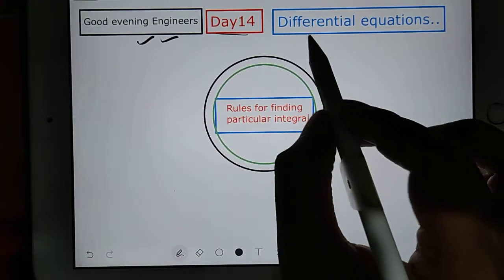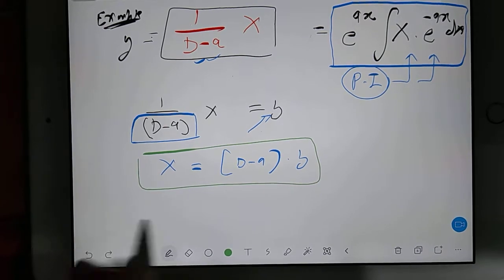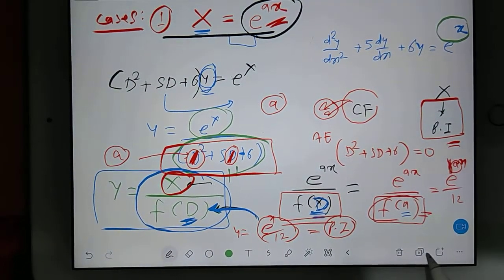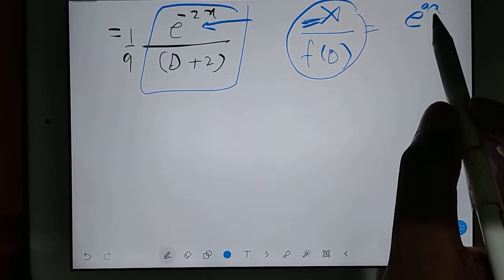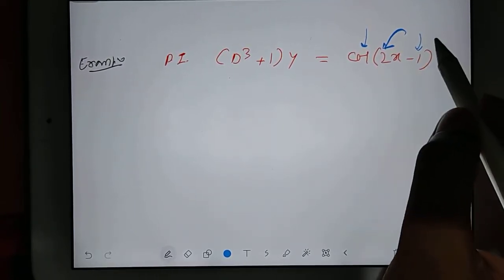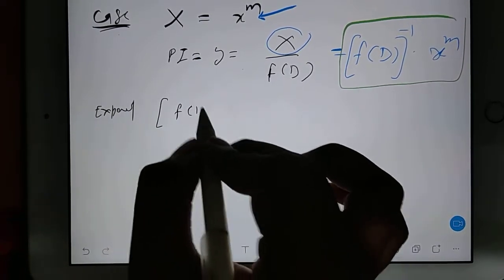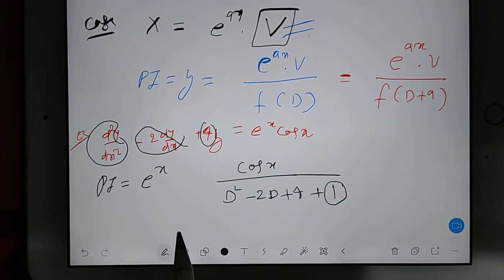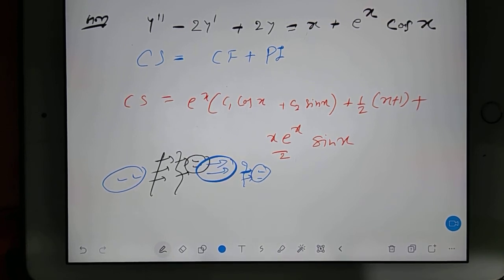differential equation part 5 | Full course Engineering mathematics for GATE | concept library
🟢GATE AEROSPACE 2023 coaching admission

5 times GATE AE qualified.
7 years of GATE AE , ME , XE subjects teaching
15 years of IIT JEE & NEET subjects teaching
4 years of teaching Aviation pilots in abroad countries.

facilities For our regular  class room students
👉 Hand written notes , handbook , formula book
⚡⭐💥 Free crash course also for 40 days , free for regular Students with 2 revisions.

1 - aircraft propulsion
2 - aircraft structure
3 - Aerodynamics
4 - flight mechanics
5 - rocket propulsion
6 - space dynamics
7 - engineering mathematics
8 -  verbal ability
9- numerical ability
10 - miscellaneous
11 - bridge course foundation for GATE
12-  crash course
13- revision course

1- general aptitude ( verbal & numerical ability)
2- Engineering mathematics
3- strength of material
4- IC engine
5- fluid mechanics
6- Hydraulic machine
7- Heat transfer
8- Machine Design
9- Power plant
10- RAC
11- Theory of machines
12- Mechanics
13- Thermodynamics
14- production
15- industrial
16- Material science
17- Metal cutting & metrology

1- Thermodynamics
2- strength of material
3- fluid mechanics
4- Engineering mathematics
5- General Aptitude